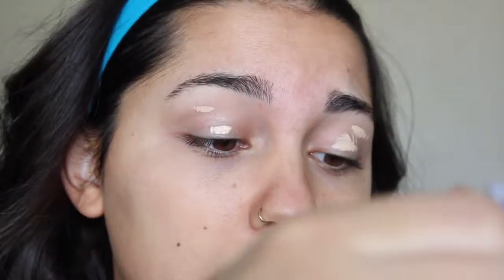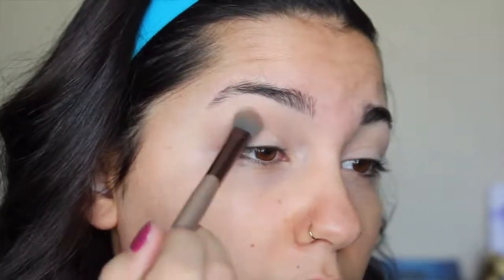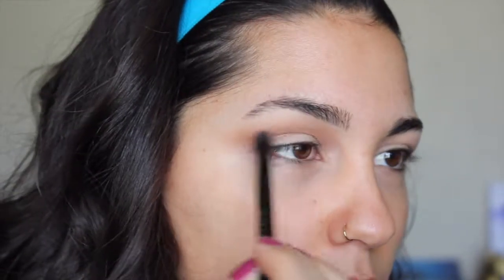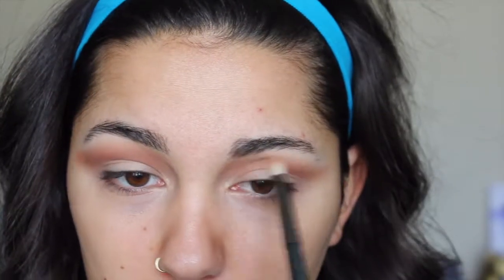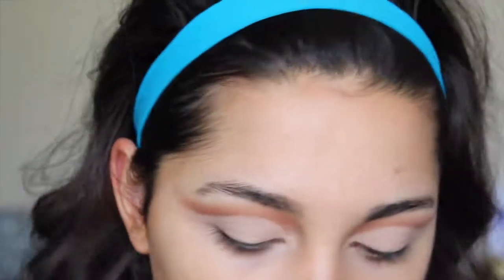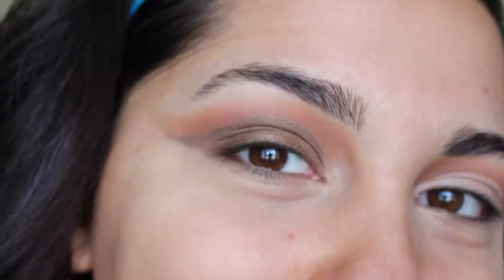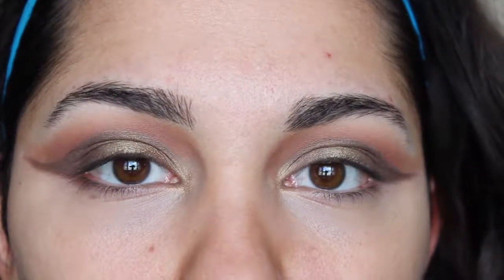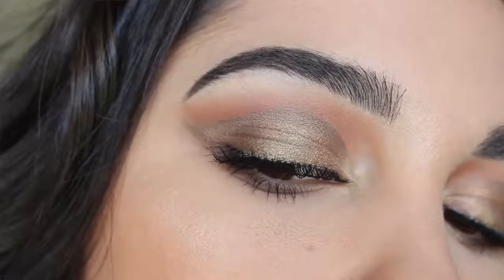Learn With Me: Cut Crease EP2 | Cut Crease Tutorial | Darci Ann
Round Two! Practicing some more cut creases using my Urban Decay Jean-Michel Basquiat palette in Gold Griot. I was super impressed with how this came out! Don't be afraid to try it!

PRODUCTS USED:
Maybelline Fit Me Concealer in Light
Urban Decay Gold Griot Palette
ELF HD Powder in Translucent
ELF Instant Lift Brow Pencil in Deep Brown
Maybelline Lash Sensational Mascara
Revlon ColorStay Foundation in 350/360
Physician's Formula Butter Bronzer
Kokie Blush Trio in Blushing
Anastasia Beverly Hills Highlighter in Summer & Moonstone
ColourPop Ultra Matte Lipstick in Chilly Chili

This video is not sponsored in any way, shape or form. All opinions are my own.